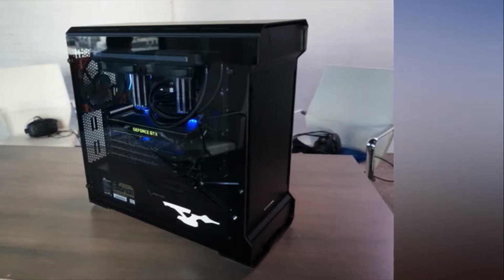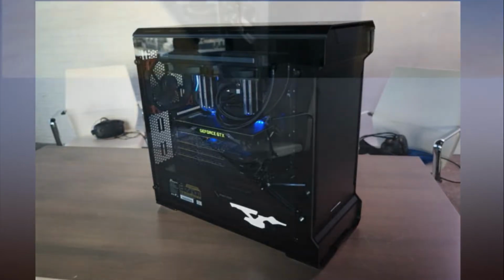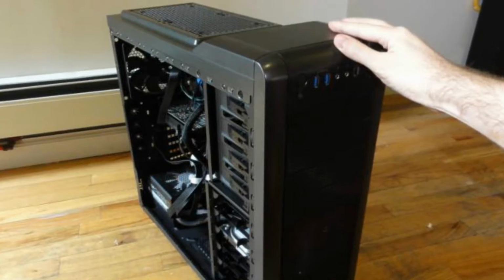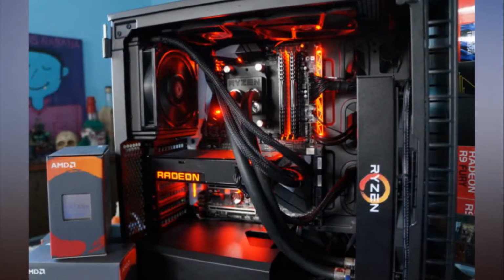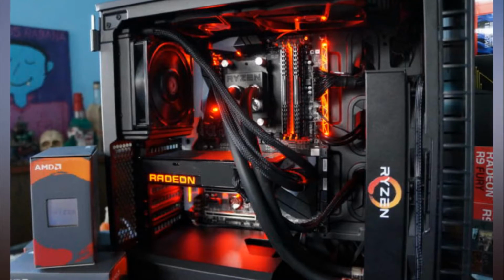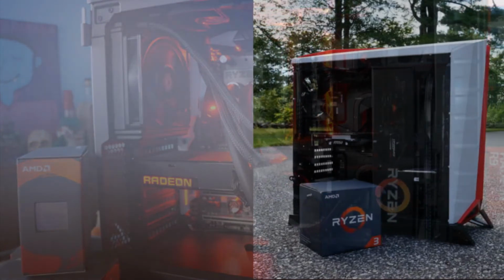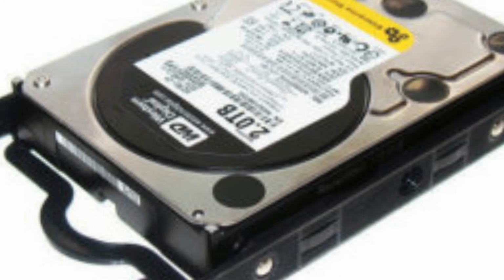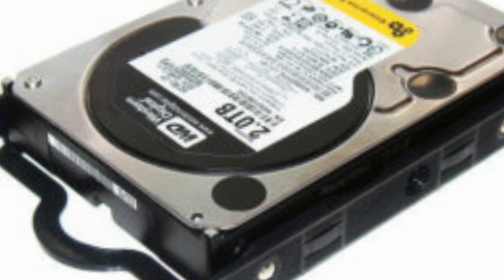How to buy the perfect PC case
No matter whether you treat your computer as the centerpiece of your home office or just stuff it under your desk, buying the right PC case matters.

At a minimum, you want to pick a PC case that’s the right size for your needs and has room for all your hardware and USB devices. But some PC cases offer much, much more. Spacious innards, lower temperatures, muffled sound, extensive water-cooling support, and fancy-schmancy tempered glass panels or RGB lighting are just the tip of the iceberg.

Here’s a guide to buying a PC case that’s perfect for you. This is just the first step in your DIY journey; be sure to check out PCWorld’s guide to building a PC, too.